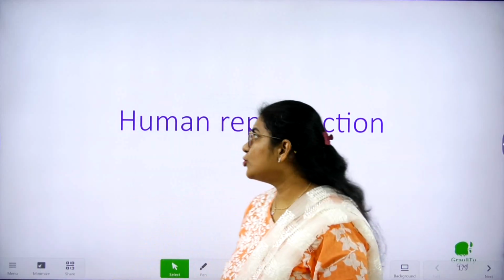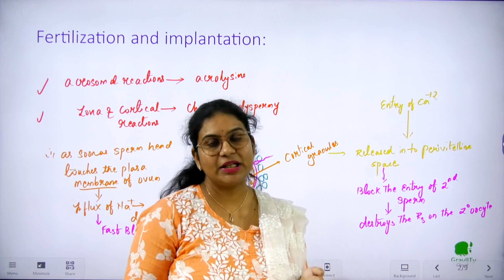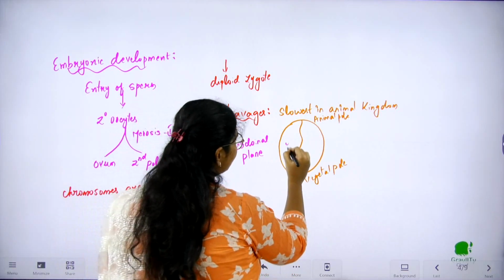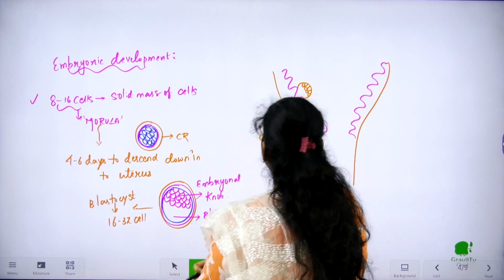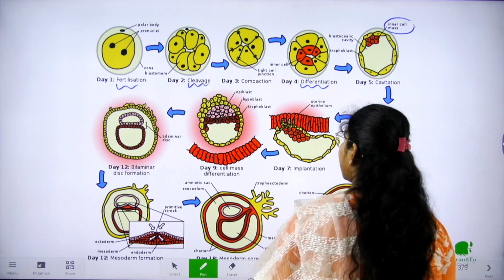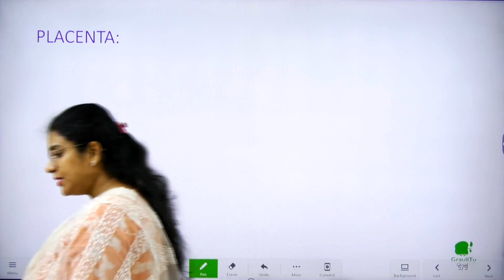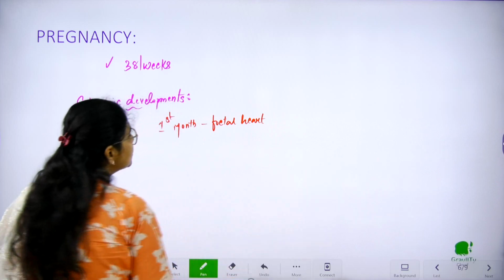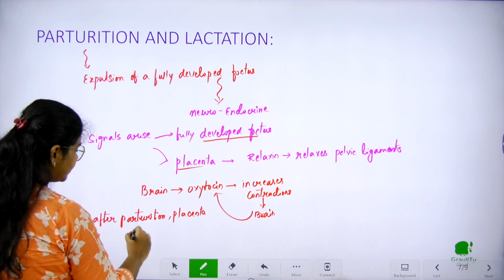HUMAN REPRODUCTION LEC-04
NEET-ZOOLOGY